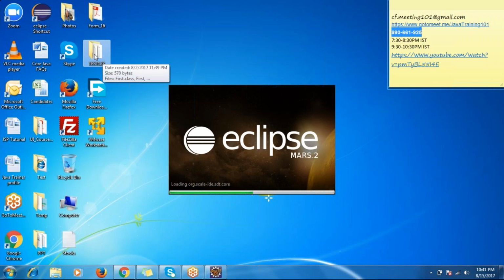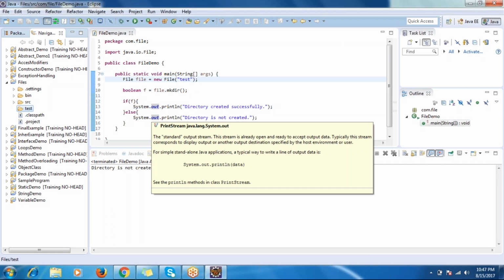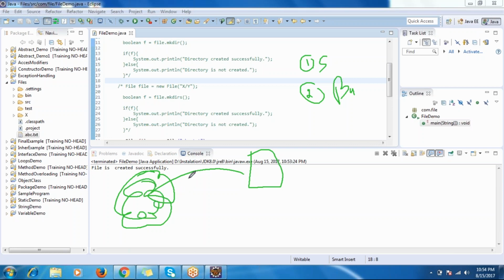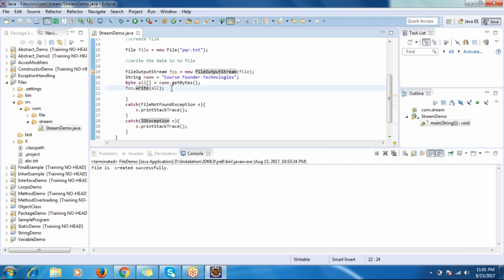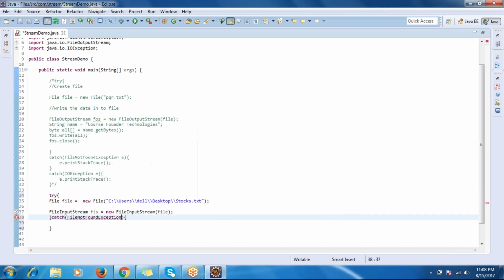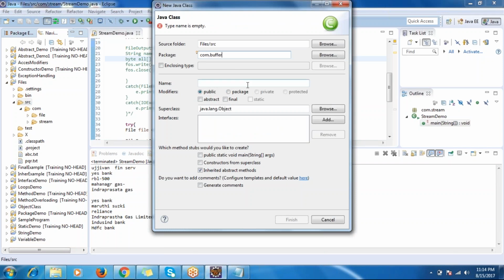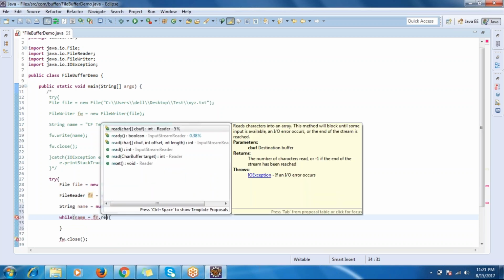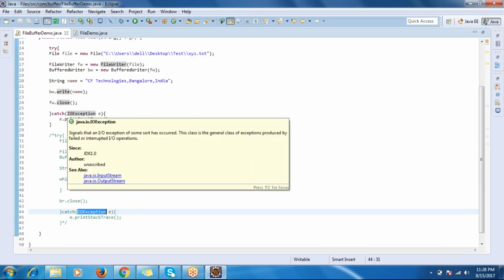Java File handling